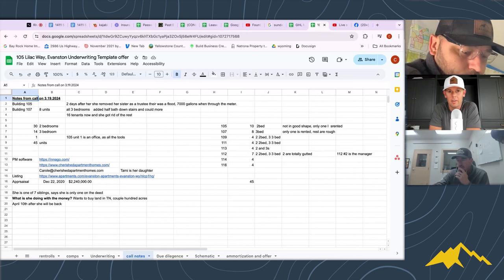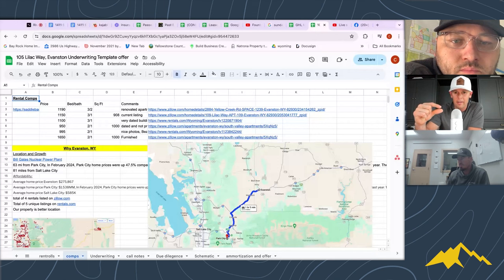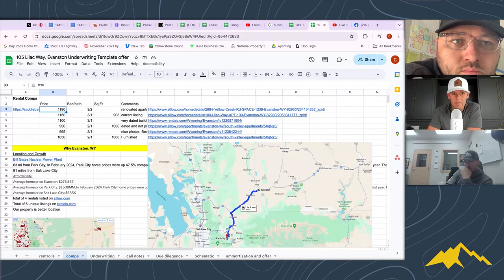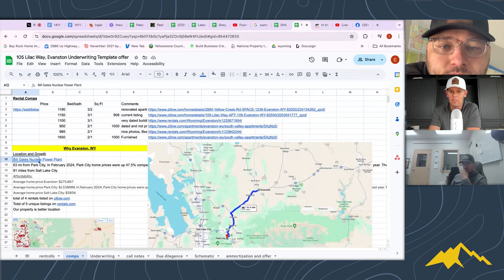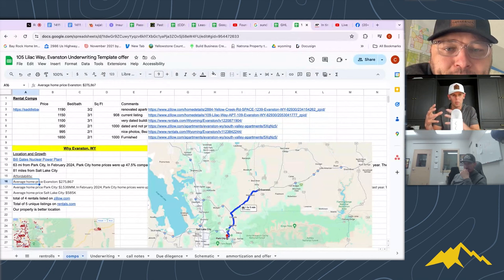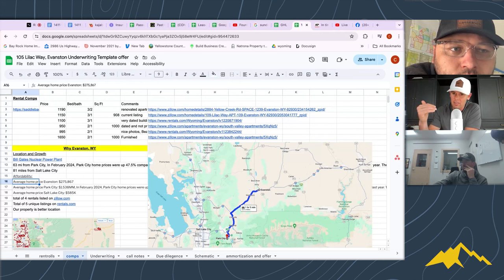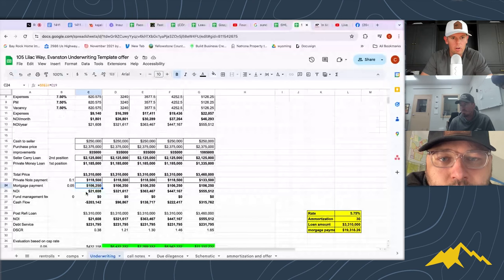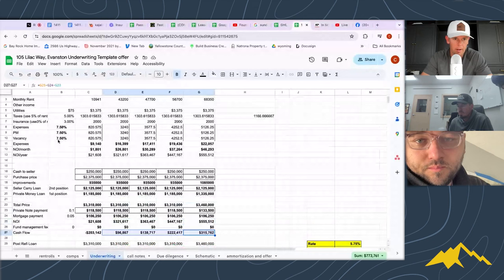Strategic Underwriting for 45-Unit Real Estate Investment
Dive into my methods for financial analysis, risk assessment, and investment strategy to secure and profit from substantial real estate investments. Learn essential insights for managing large-scale property investments effectively.

0:32 - Introduction to Unit Underwriting
02:29 - How I Secured This Deal
03:36 - Funding the Deal: Finding, Financing, Fixing
06:44 - Location Analysis: Core of This Deal and Market Dynamics
09:38 - Discussing Rent Potential
11:10 - Future Scenarios: Repairs and Tenants
13:10 - Short-Term Rentals: Analyzing the Financials
14:59 - Comprehensive Underwriting: Expenses, Costs, Investments, Future Airbnb Strategy
17:29 - Team Goals and Objectives
19:10 - Financing Details: Private Loans and Seller-Carried Mortgages
22:49 - Valuation Insights: Understanding Capitalization Breakpoints
25:28 - Strategies for Cashing Out
28:10 - Identifying Value-Add Opportunities
30:00 - Q&A Session

--Casey Gregersen--

Casey is a serial entrepreneur ranging from Real Estate to the Sports & Fitness industries.  After buying his first property while in college over 10 years ago, he has gone on to develop integrated real estate businesses in multiple regions across the United States.  He is now sharing his knowledge and experience as a real estate investor and business owner through digital and in-person gatherings. Find out more about how to engage and connect with Casey at his website!

*CaseyGregersen.com*

--Social Media--

:I am not a CPA, insurance provider, contractor, legal attorney, financial lender, nor financial advisor.  The content in these videos shall not be taken as tax, legal, insurance, construction or contracting, health or safety, building, electrical or engineering, nor financial advice. This content is subject to date and real-world environments and may be outdated and inaccurate due to external factors.  It is your responsibility to review and verify all information yourself.